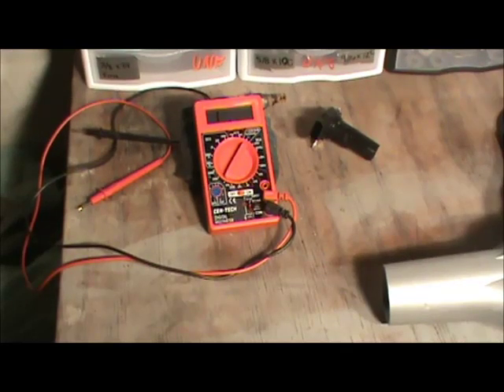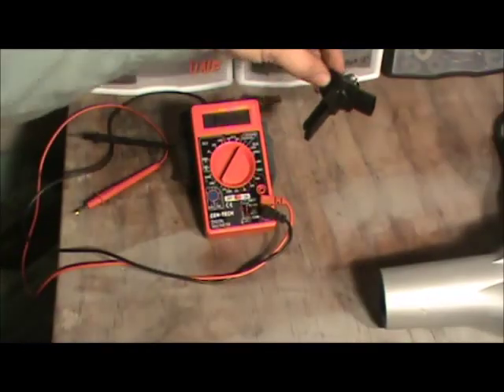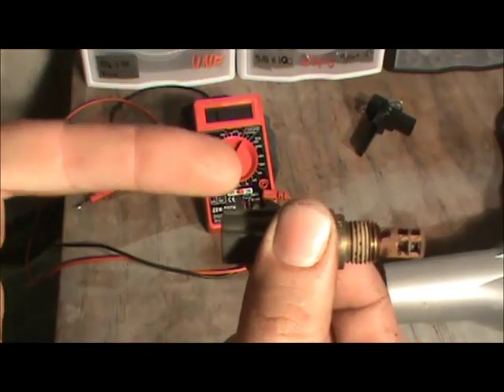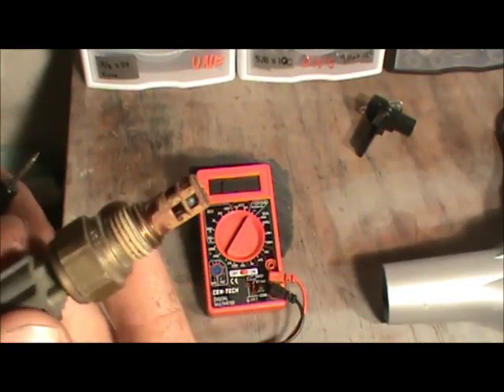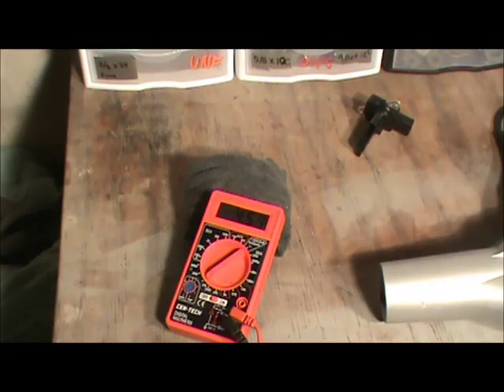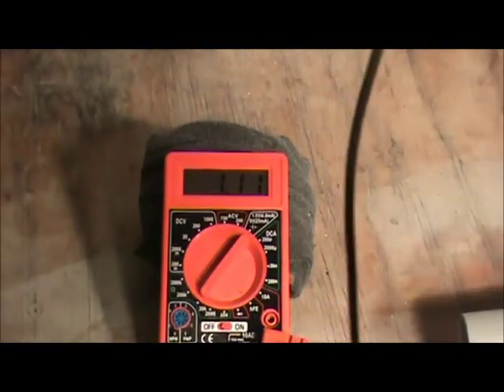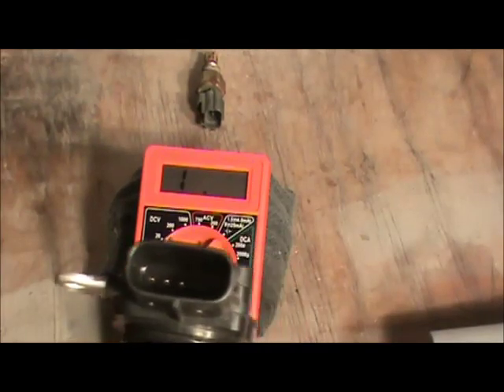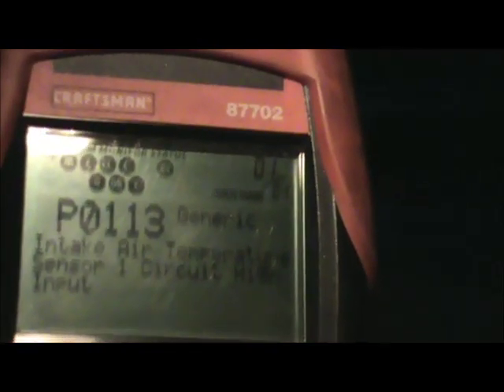Intake Air Temperature (Thermistor)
Introduction to thermistor operation. I'll make more in-depth later.